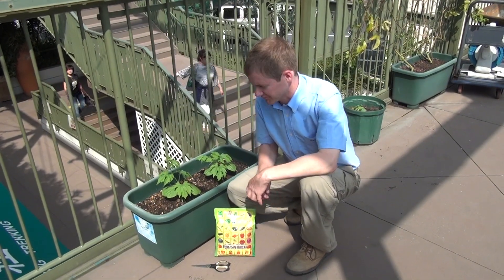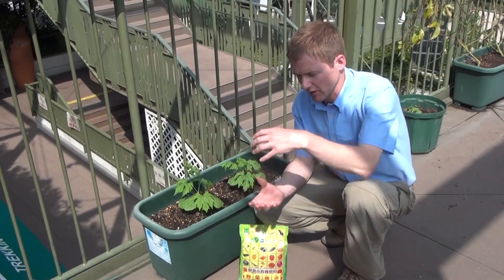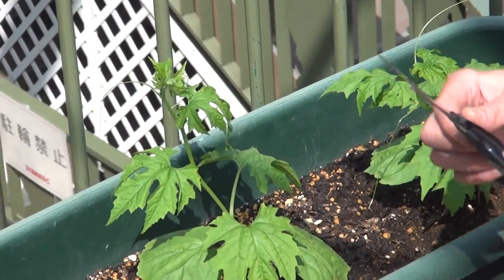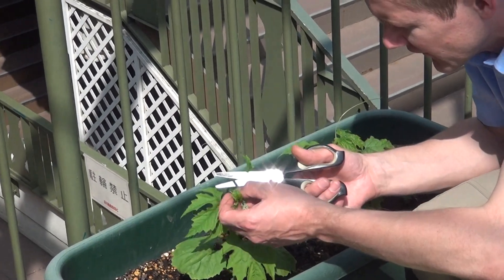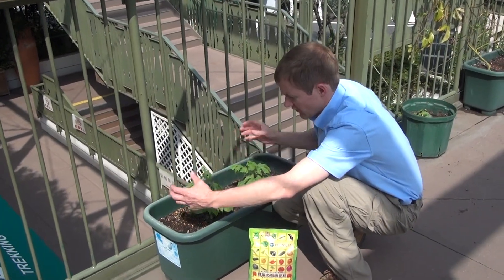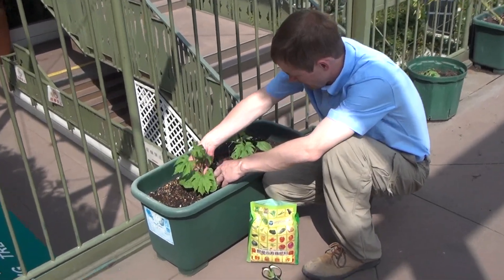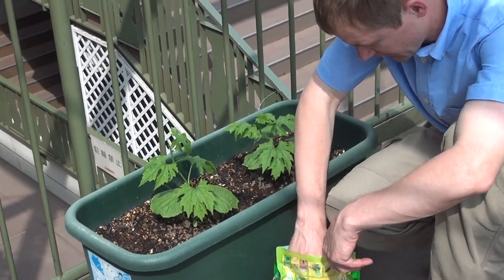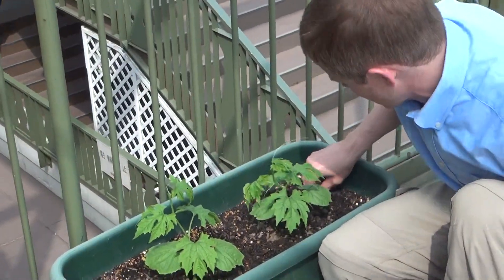How to Grow and Care for Bitter Melon Part 2 Pinching